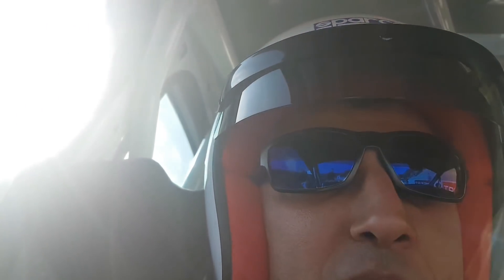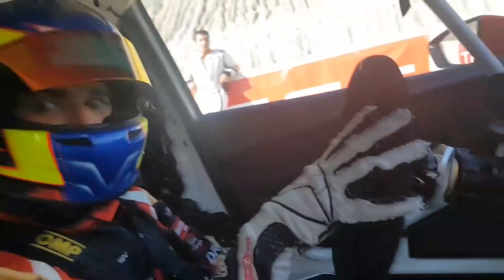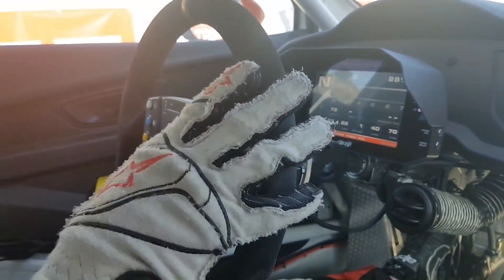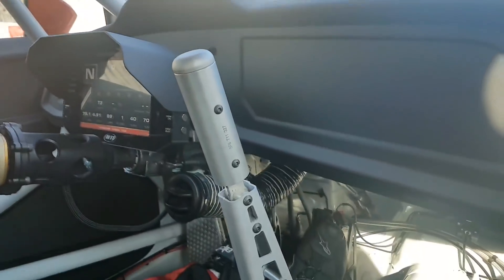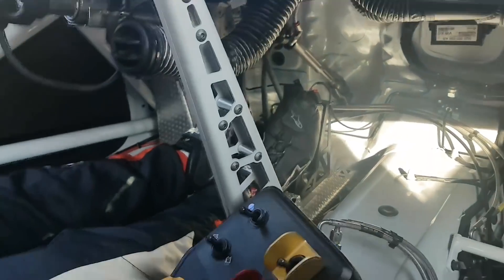חוויה בלתי נשכחת: נסיעה בגרסת המירוצים של הלאון קופרה...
ניל מונסראט, נהג המירוצים של סיאט וגם בעל קבוצת קארטינג מהמובילות בספרד הרשה לי להצטרף אליו להקפה במכונית המירוץ שלו במסלול קסטיולי שבספרד.